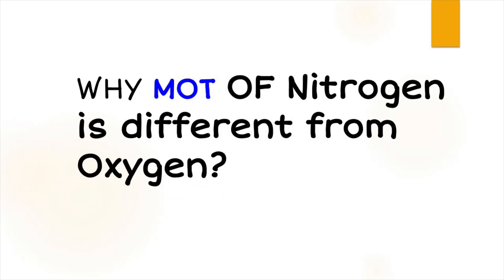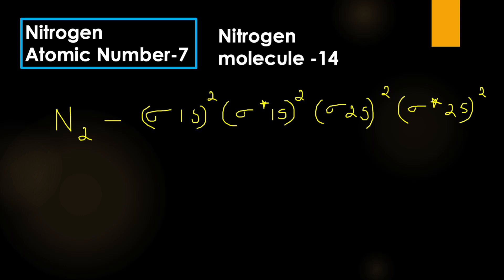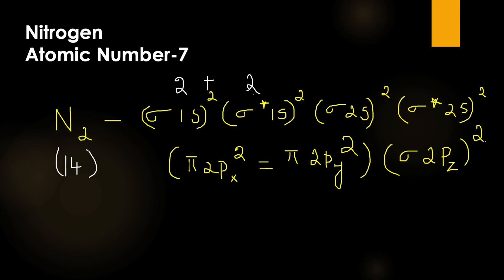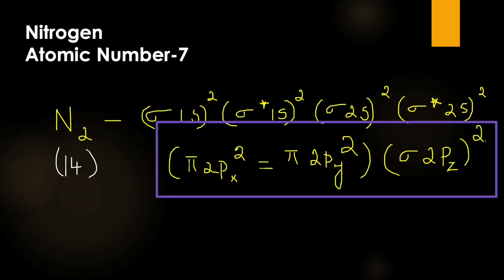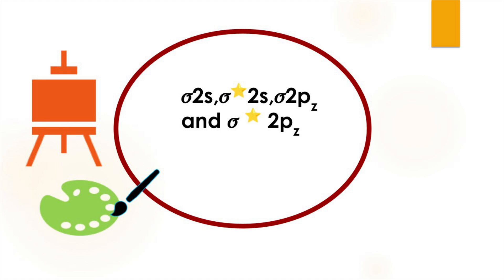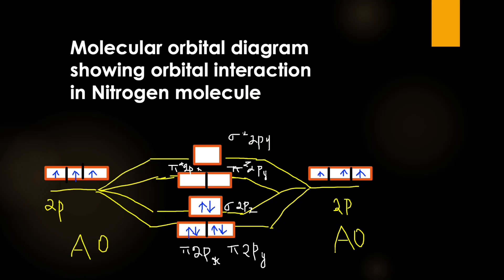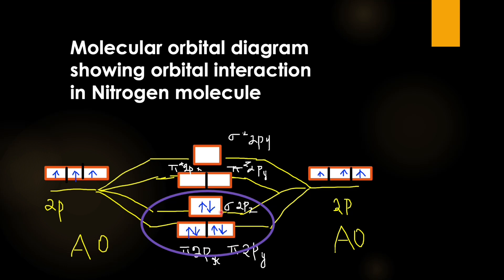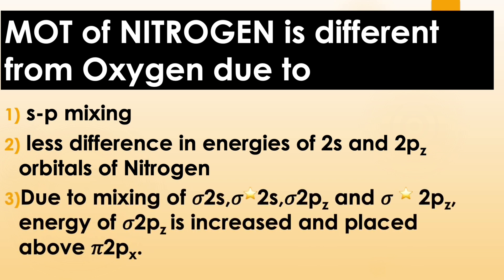Molecular Orbital diagram of NITROGEN is different from OXYGEN? || s-p Mixing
This video explains why Nitrogen follows reverse order of molecular orbital configuration with the help of s-p Mixing.
s-p mixing is possible for B,C and N due to less difference in energies of 2s and 2pz orbitals.
Due to mixing of 𝜎2s,𝜎⭐️2s,𝜎2pz and 𝜎 ⭐️ 2pz, energy of 𝜎2pz is increased and placed above 𝜋2px.
MOD of nitrogen differs Oxygen because of
1.s-p mixing
 2. less difference in energies of 2s and 2pz orbitals of Nitrogen
3. Due to mixing of 𝜎2s,𝜎⭐️2s,𝜎2pz and 𝜎 ⭐️ 2pz, energy of 𝜎2pz is increased and placed above 𝜋2px.